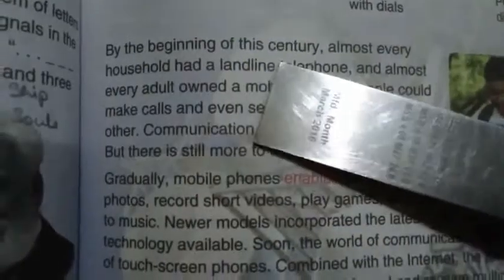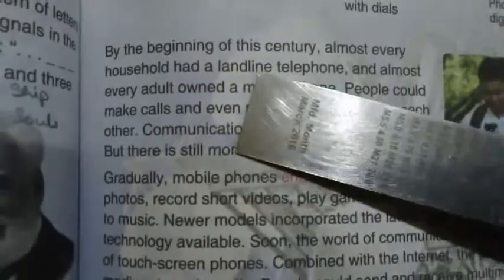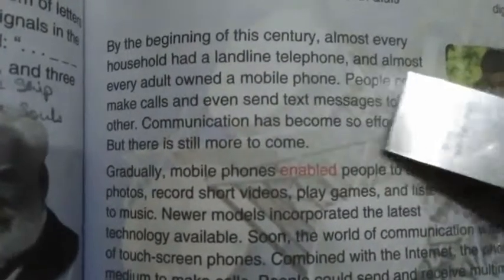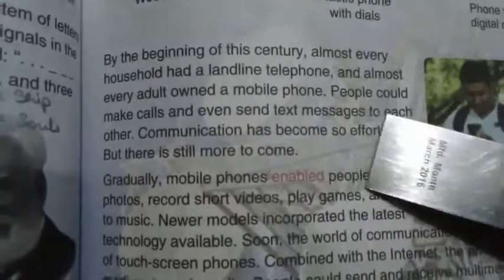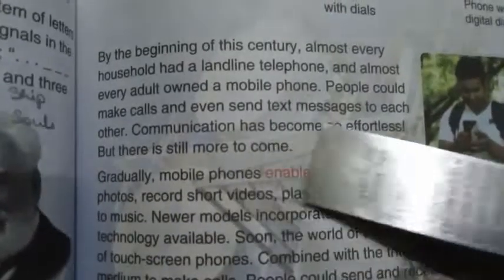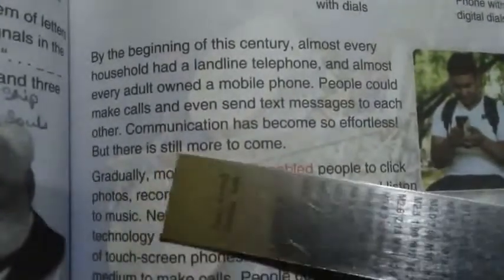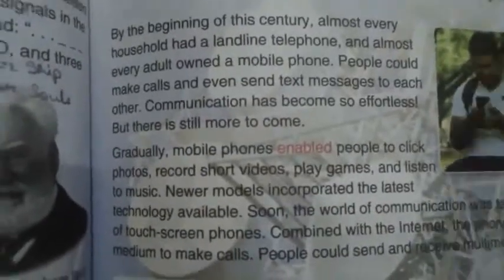STD VII English 2 Ch 14 Part 1